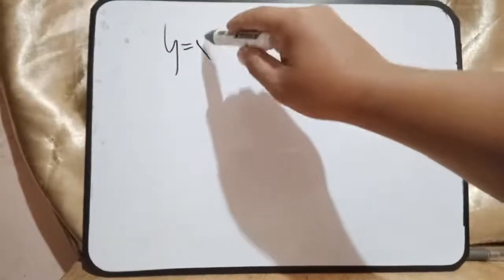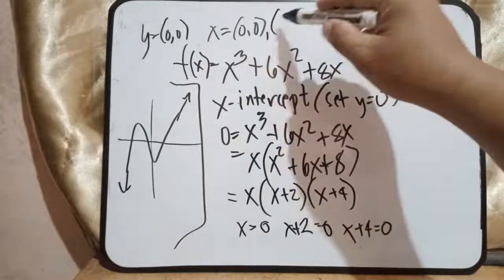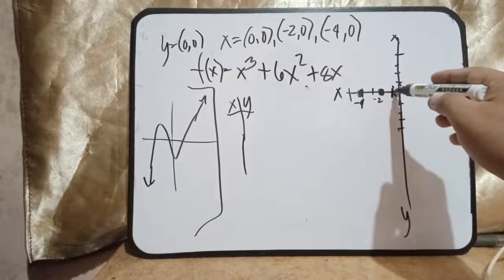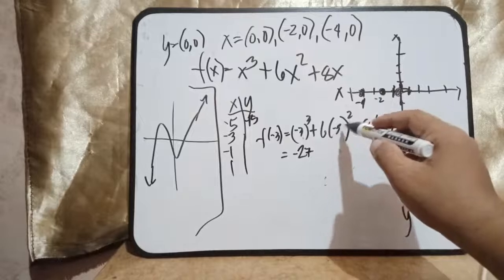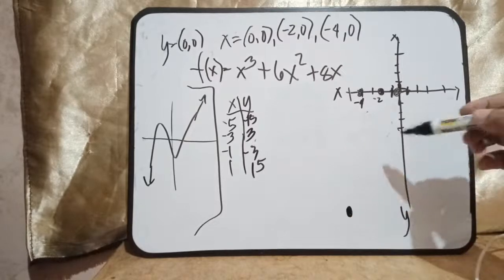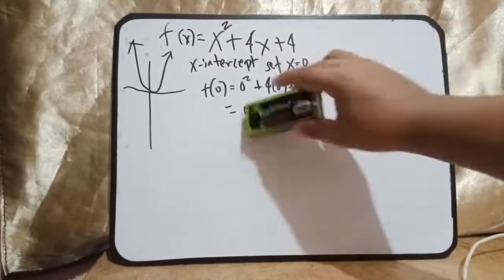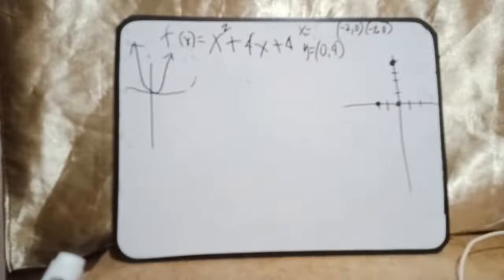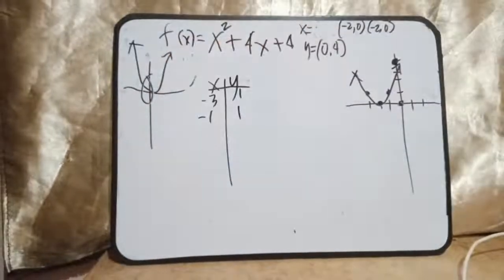Proving the behavior Of Lines polynomial Function In Graph